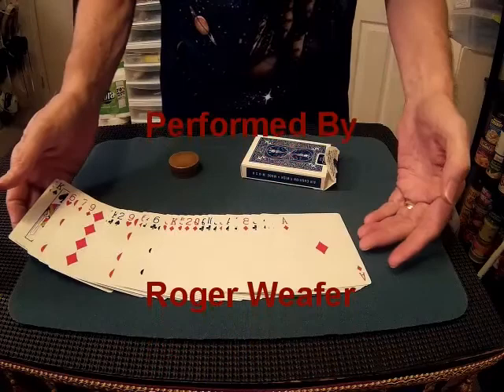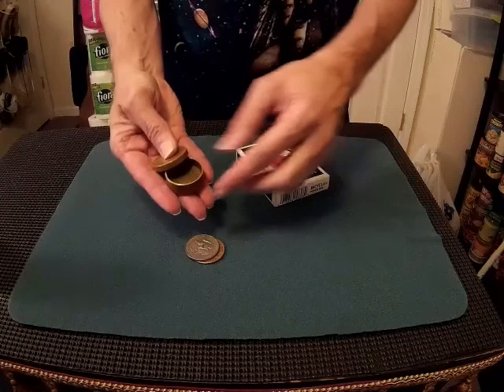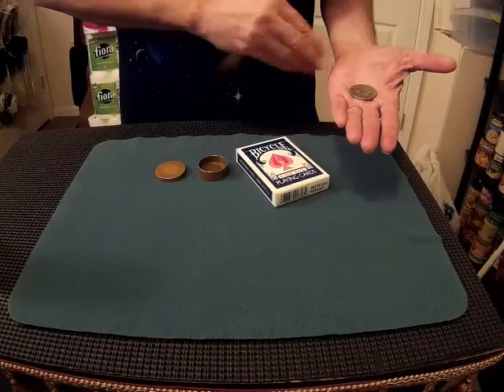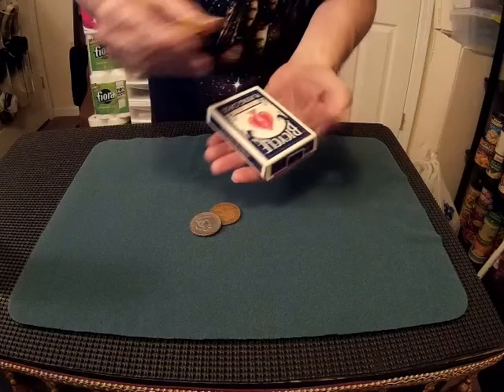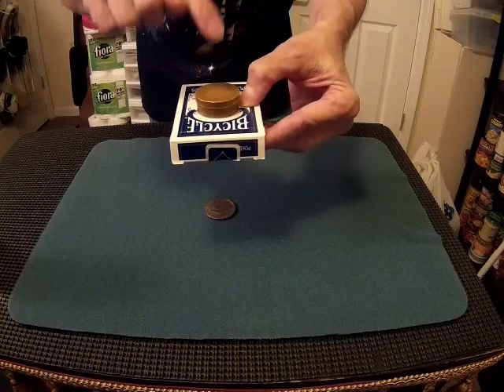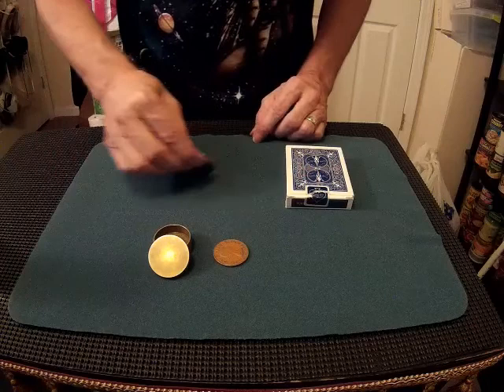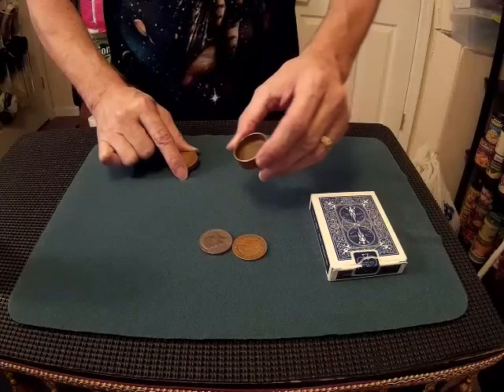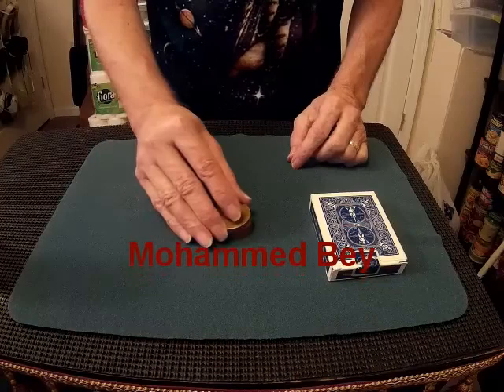Okito Box Magic by Roger Weafer and Mohammed Bey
This is a routine with the Okito Box which I've never seen performed by another magician. The original idea was however,just a quick kinda"stand alone" thing from a booklet called Okito Box Magic by Mohammed Bey! A silver half dollar penetrated the box and was then vanished, and found inside the box. I read this booklet around 1978 and immediately thought of expanding it into a three phase trick (three always seems to play better) with a copper coin to throw spacetators off the scent of the obvious conclusion.It wasn't until a few months later that it came together. This happened when I decided to "land" the penetrated coin on top of the other coin on the mat creating added sound for EFFECT! This also had another benefit that I won't currently mention. Like ans share,blah,blah,blah etc.